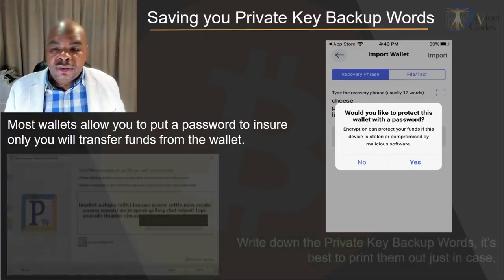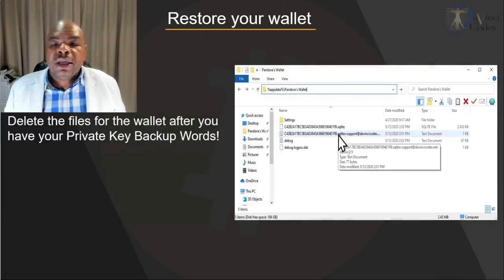Bitcoin Wallet: Best Practices Pt1 + JPM Melt-up CAPITULATION!!!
The best practice for creating a new bitcoin wallet is to create a backup of your wallet delete the wallet and restore it.  To make damn sure that restore process works!

Links Last Updated July 26, 2020

✅Keep your altcoins and Bitcoin in your hands, not on exchanges.
How to join my private Bitcoin telegram group after purchasing a subscription.

Davinci Codes Blog about bitcoin and crypto is written by Carolina Pérez
🙌🏼For any requests
If you like to support my Bitcoin channel and its content;

✅Educate yourself on how to trade Bitcoin correctly, just like I have done.  If you take all 3 levels, the last level is jaw-dropping, as you will learn how to buy stocks for free. Get a $50 discount with this link:
Thank you for your support👏🏼
NOTE:
Nothing said by anyone on this channel can or should be considered as financial advice, please do not buy anything unless you have done your own research.